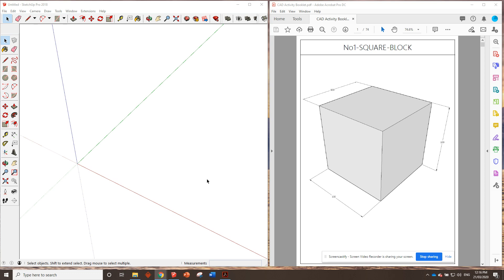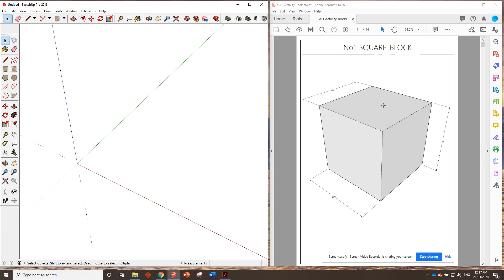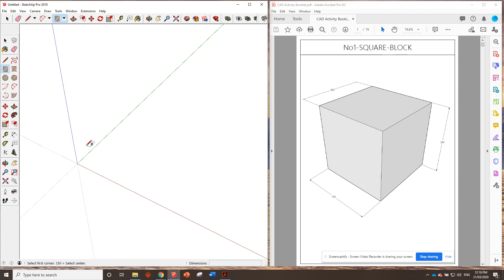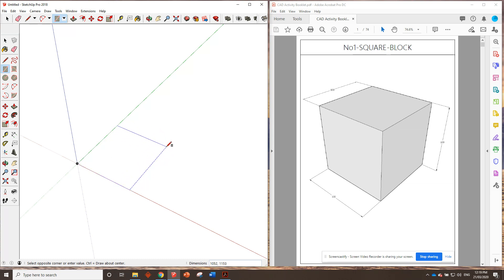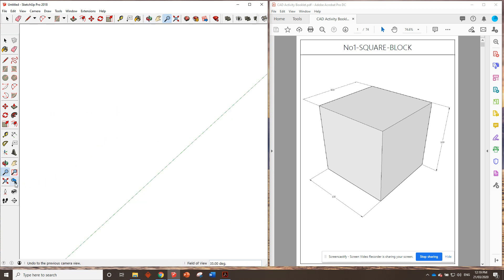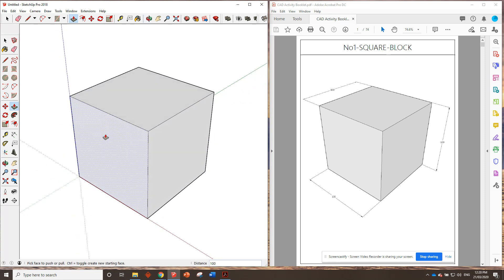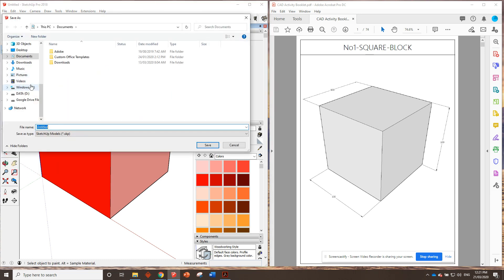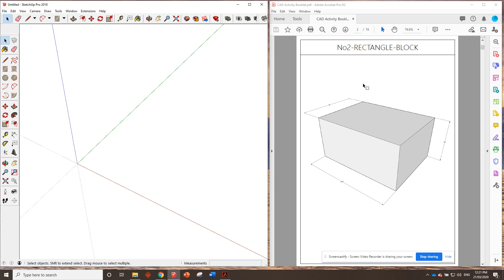No1 SQUARE BLOCK